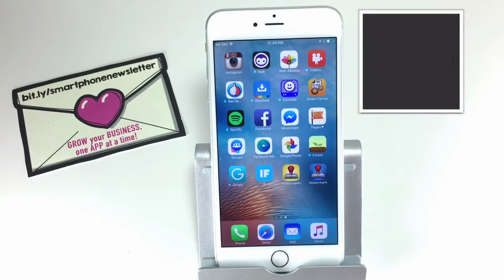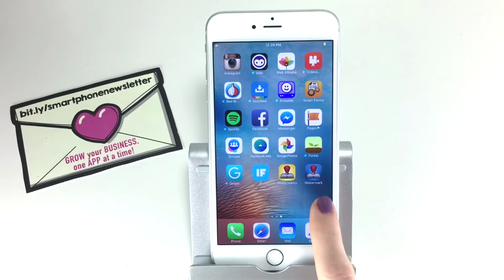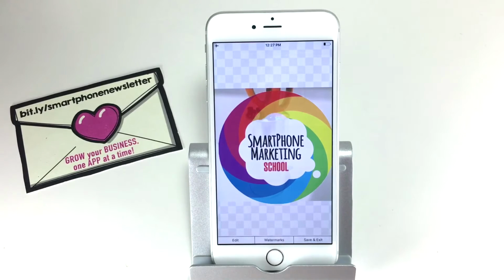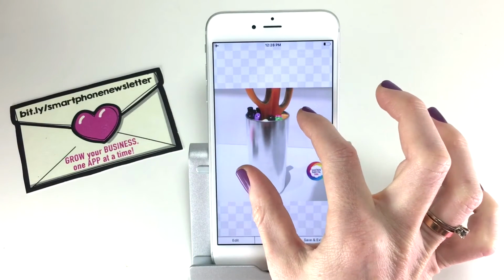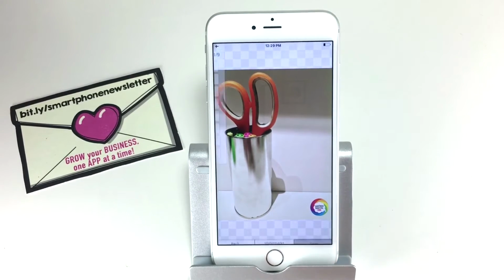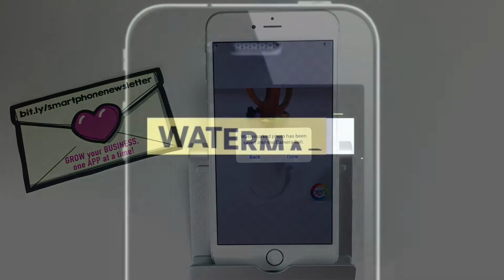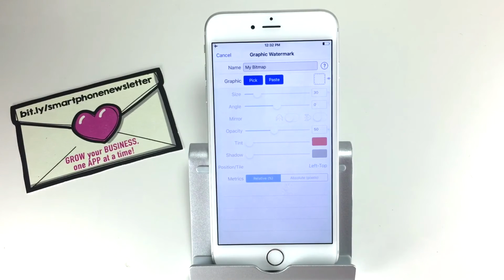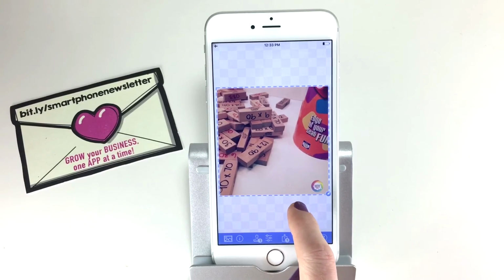How To Watermark Your Photos and Videos - an iWatermark App Tutorial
Putting your photos and videos out into the world without watermarking them is liking turning in an exam without your name on it - don't let that happen! With the iWatermark app, it's super easy to watermark your photos AND videos before you post them to social media or your blog. Watch the tutorial to learn how.

Did you like this tip? I have plenty more! Sign up for the Smartphone Marketing School newsletter that sends you a free tutorial every week on how your business and your iPhone should really be the best of friends!